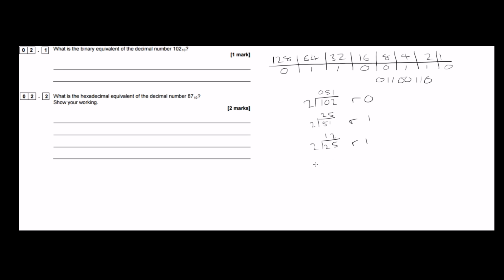AQA Additional Specimen AS Paper 2 Questions: Question 2.1 and 2.2: Computing Tutor